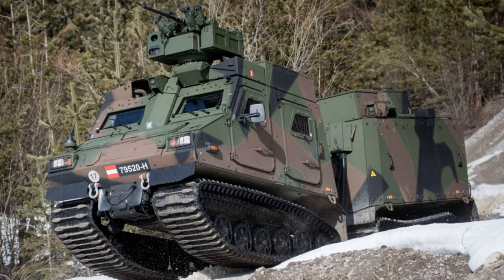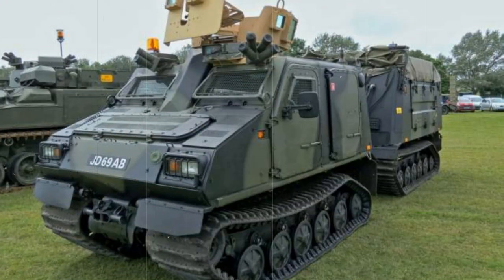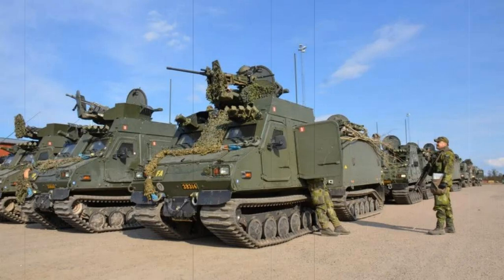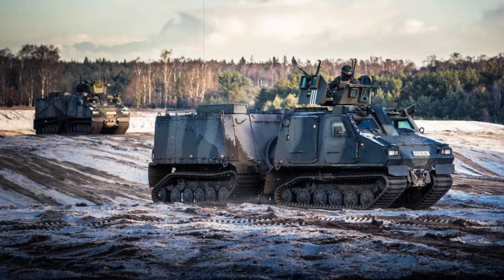Hagglunds Bandvagn BvS 10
The Hagglunds BvS 10 became an offshoot of the Bv 206 All-Terrain Vehicle developed by Swedish defense industry.